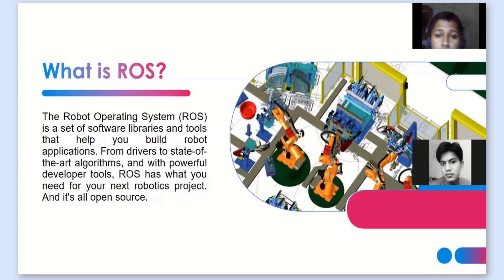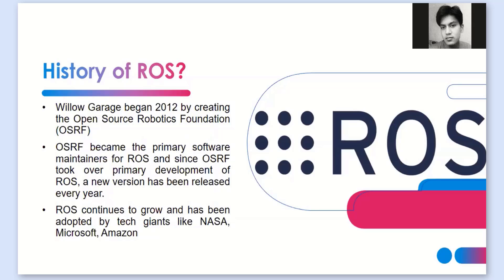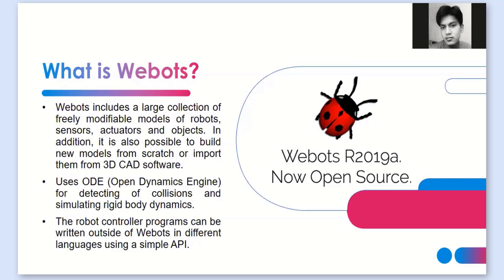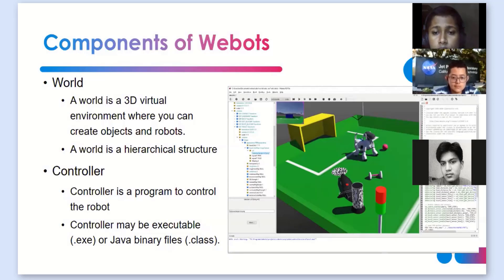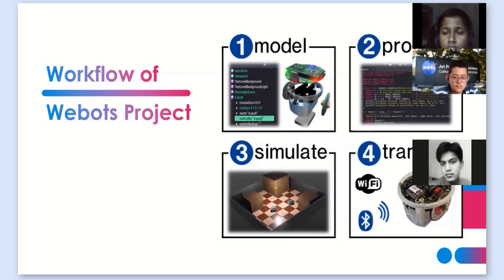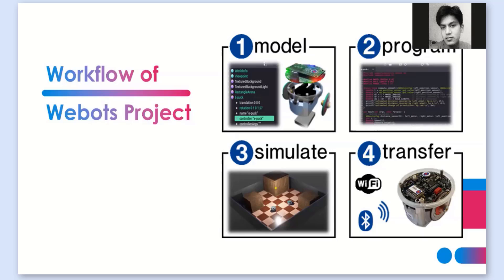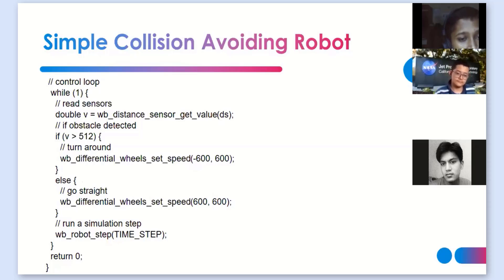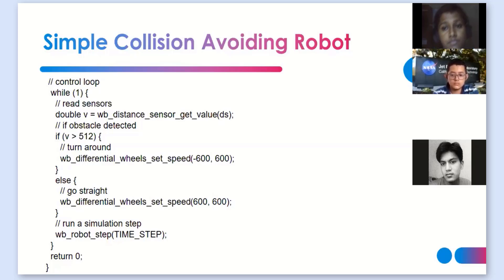Interactive Session on Robot Operating System(ROS) and Webots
On the 19th of September, we conducted our fourth interactive Teaching - Learning session where Suraj Thapa discussed Robotics Operating System and Webots